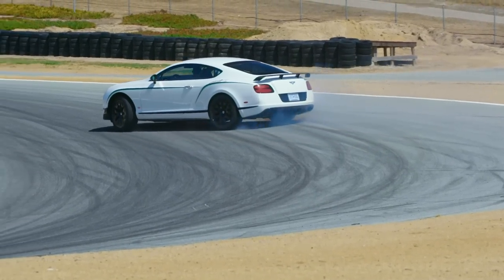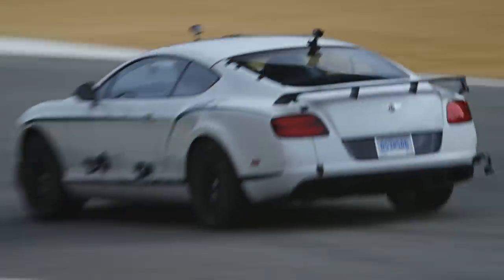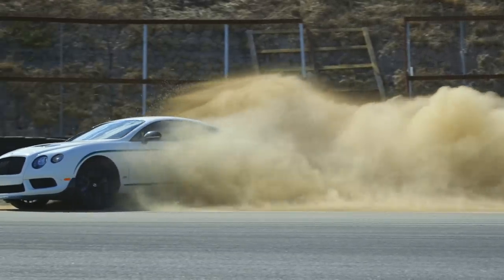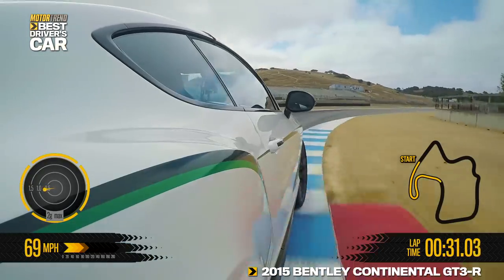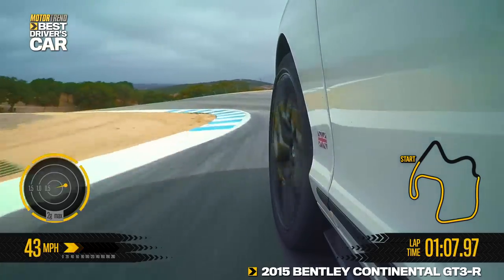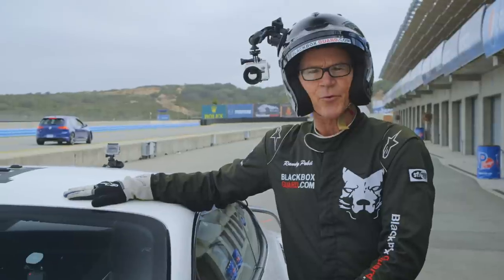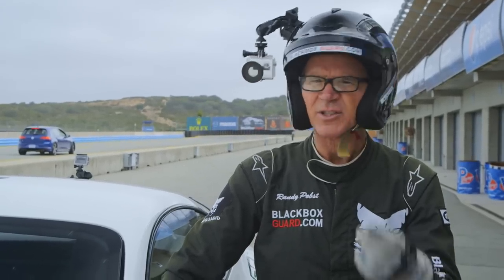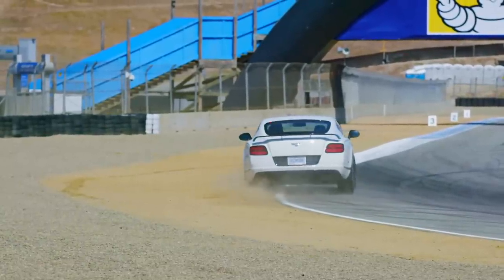2015 Bentley Continental GT3-R Hot Lap! - 2015 Best Driver's Car Contender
Pro driver Randy Pobst hot laps the 2015 Bentley Continental GT3-R around Mazda Raceway Laguna Seca for Motor Trend's 2015 Best Driver's Car.

The 2015 Bentley Continental GT3-R is one of 10 contenders competing for the title of 2015 Best Driver's Car. The winner will be announced on Thursday, October 1st on the Motor Trend Channel